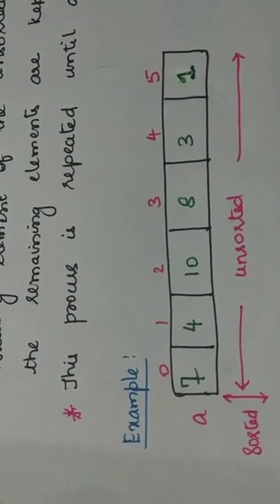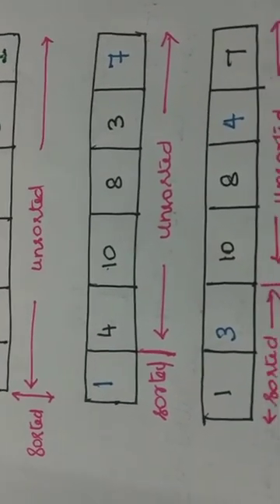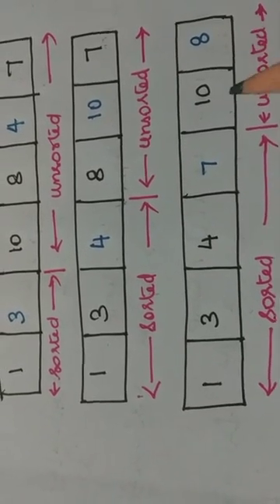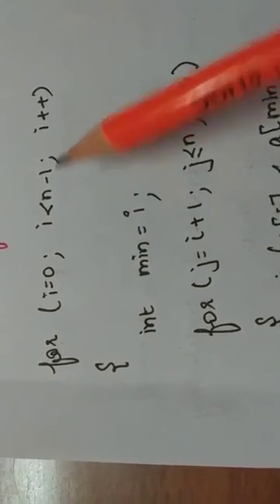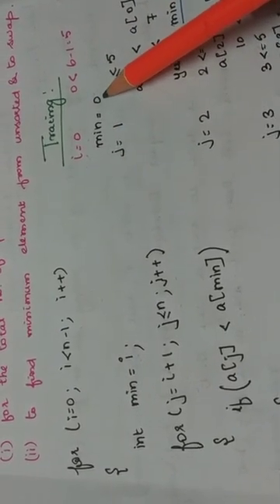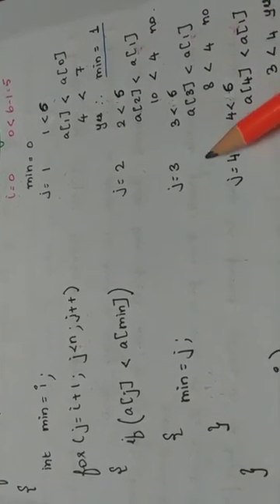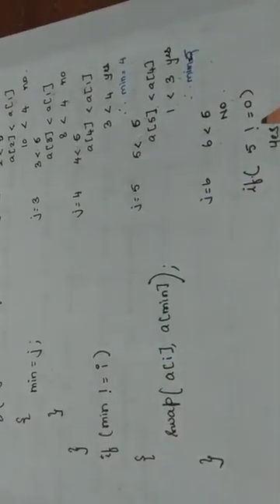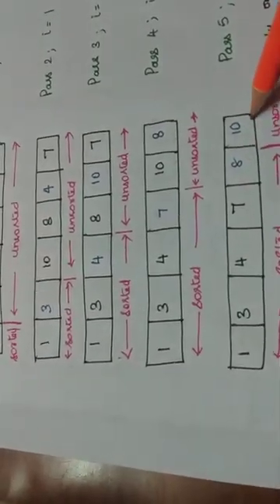Data Structures - Working and Implementation of Selection Sort